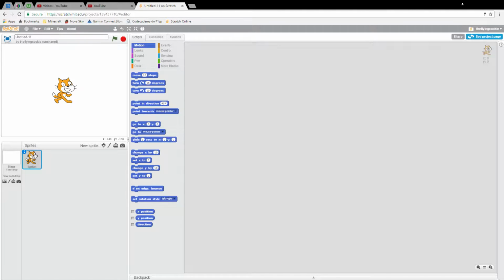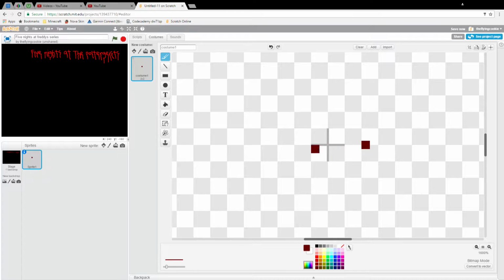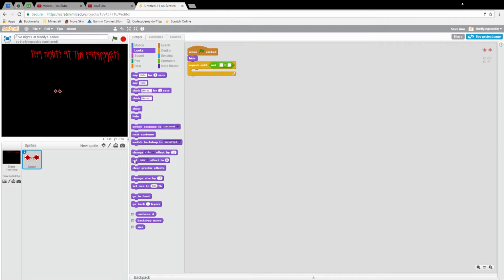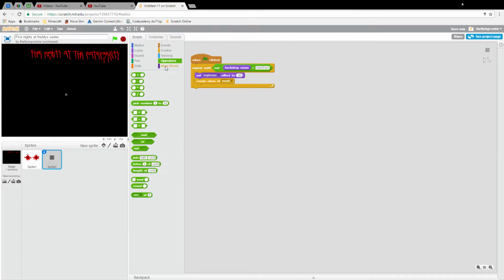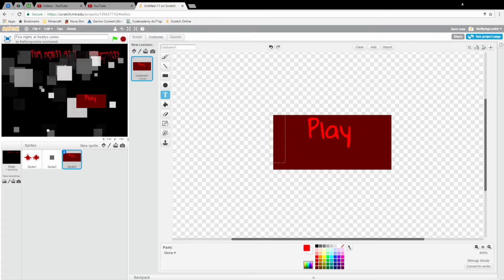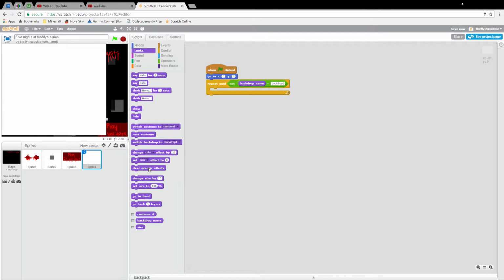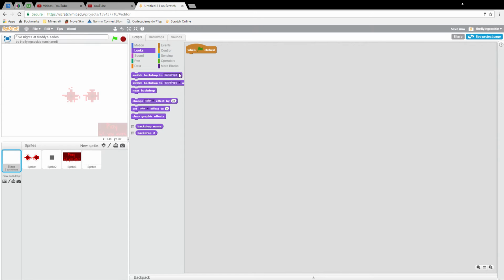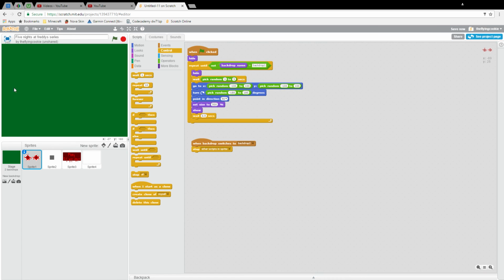Scratch Five night at freddy's game ep 1 spooky jump scare title screen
In this episode we make a awesome title screen for our five nights at Freddy's game with spooky jump scares and easy to adjust static